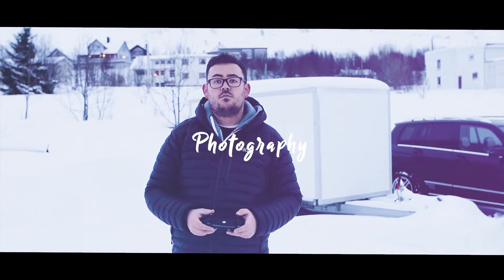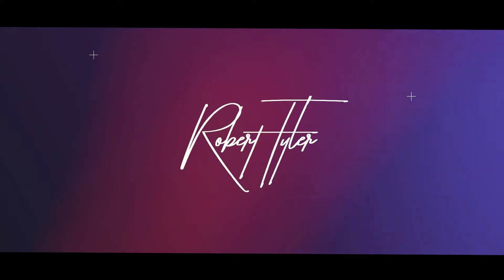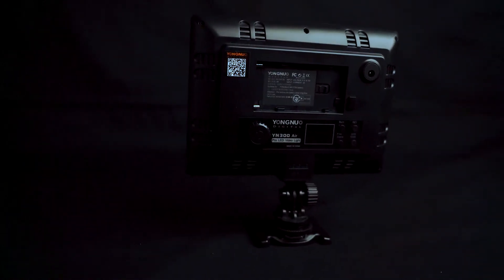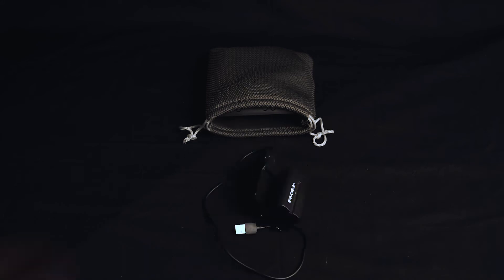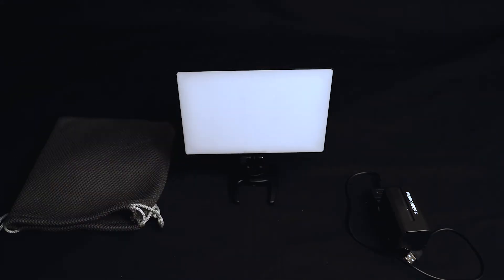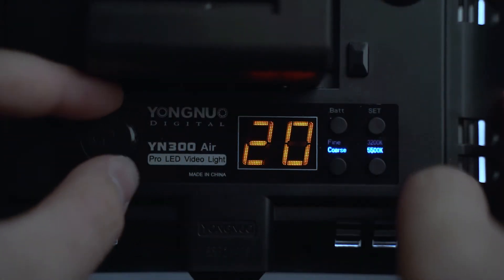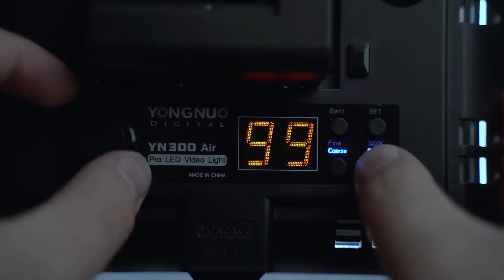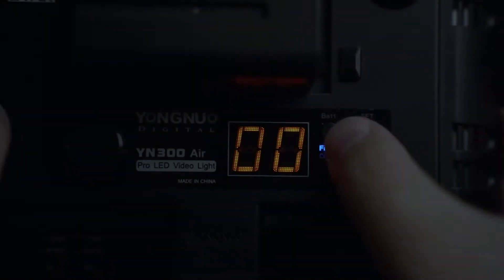IS THIS THE BEST TRAVEL VIDEOGRAPHY LIGHT?! YONGNUO YN300 AIR REVIEW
Yonguno YN300 AIR PRO LED Light

My review of the Yongnuo YN300 Air! If you travel and need a light weight video light without hassle then I would definitely recommend this compact light!

With battery
Without battery

Equipment:

- 2nd Camera: Canon 80D
- Lens Adapter: Metabones V
- Wide angle lens: sigma 10-20mm f3.5
- Vlogging Lens : Sigma 24mm f/1.4
- Favourite lens : Tamron 70-200 f2.8
- Drone : DJI Mavic Pro
- Drone Filters : Polar pro DJI Mavic Filters
- Studio Microphone : Rode NGT4+
- Vlogging Microphone: Rode Video Mic Pro
- Backpack : Lowepro ProTactic Camera Bag, 450
- Main Tripod : Bendro Mac 3
- Gimbal : Ronin S
- Slider : Ifootage Shark Slider Mini

Track: We're going to be okay Instrumental - Cody Francis